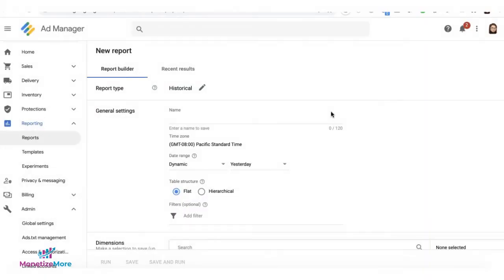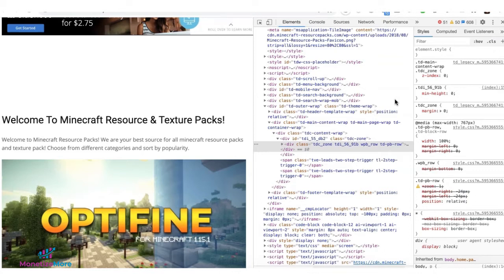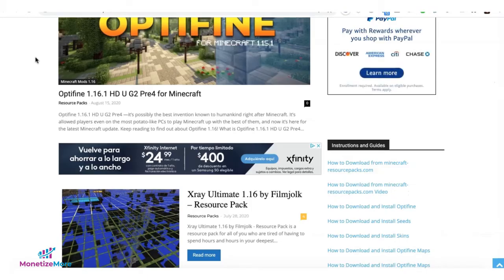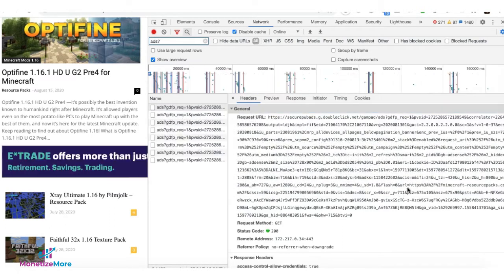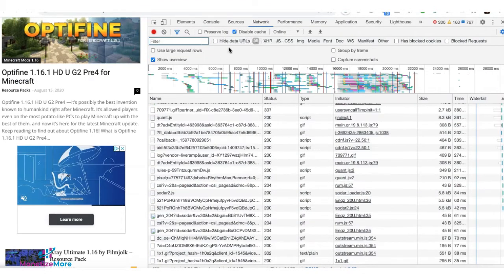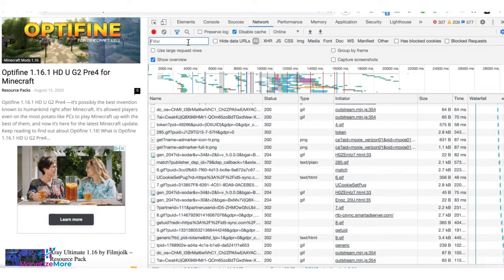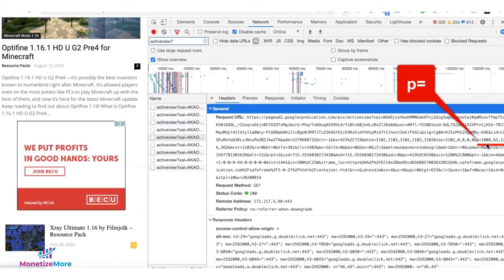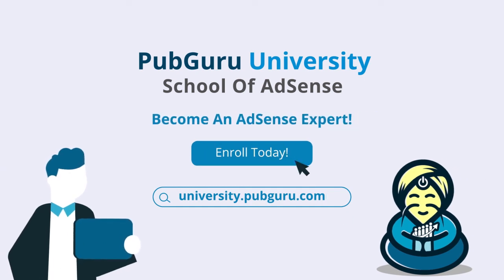Google Ad Manager Advanced Troubleshooting Using Chrome DevTools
In this video we'll show you how to do Google Ad Manager advanced troubleshooting using Chrome DevTools. Need help maximizing your ad revenue? Sign up to MonetizeMore here: